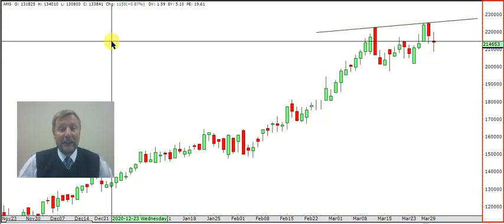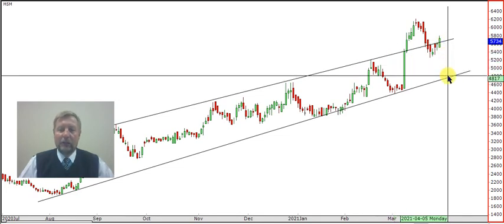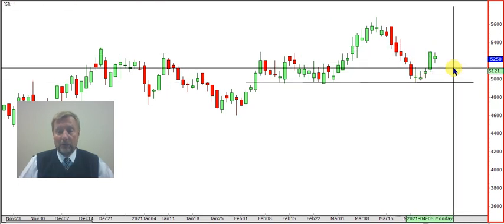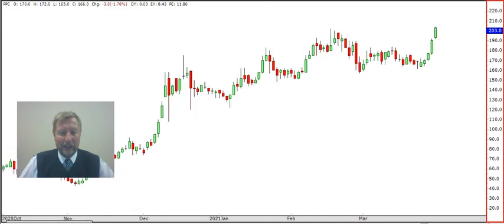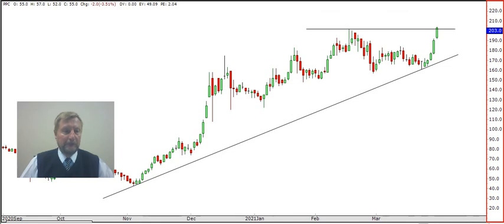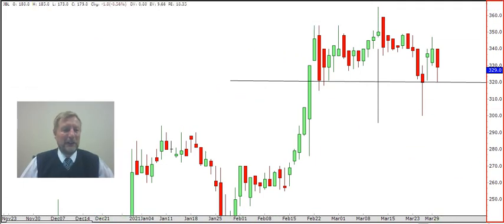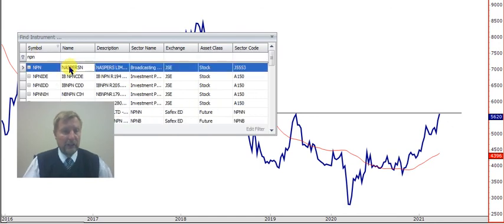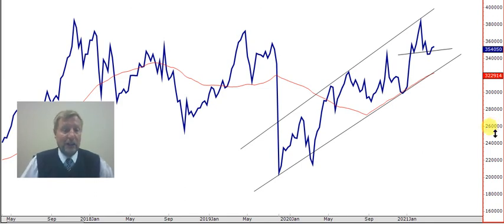Talking Technical Pre recording 6 April 2021 Massmart First Rand et al